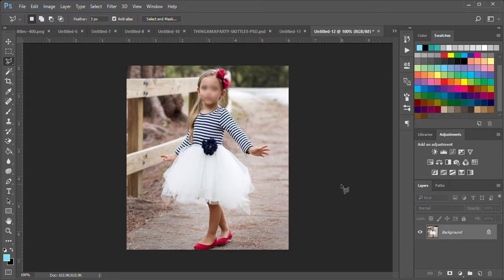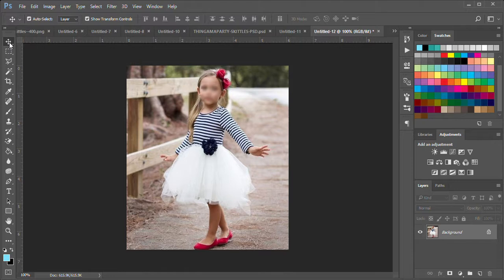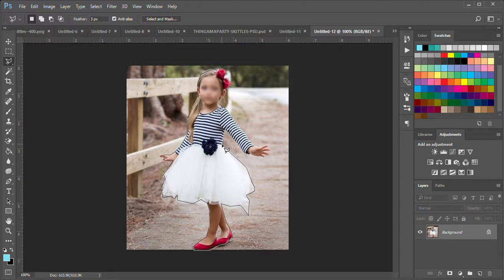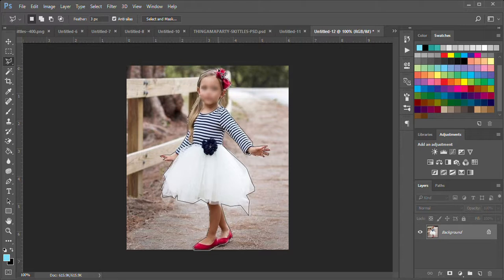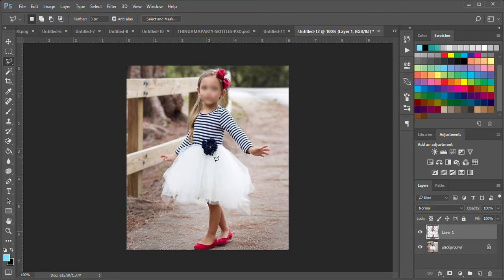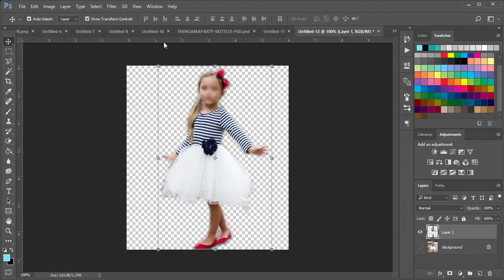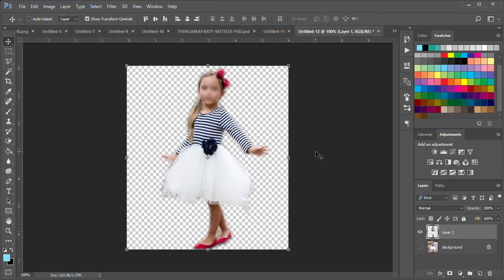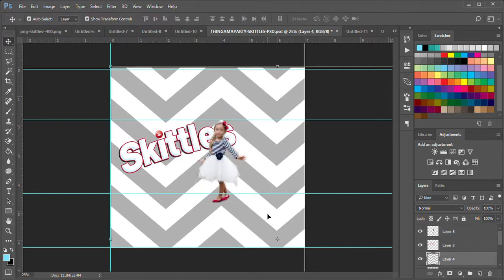Photoshop Basics 101 : Removing a background from an image